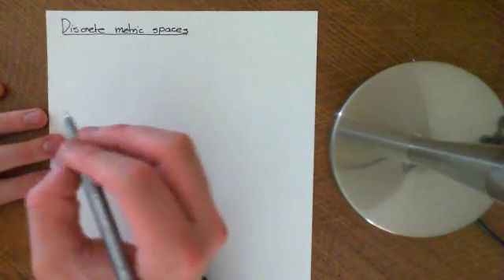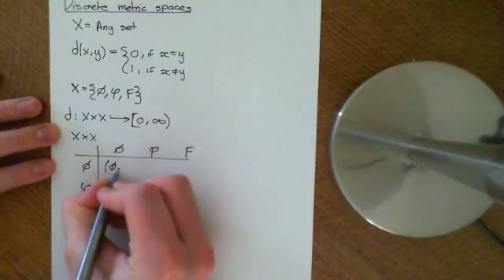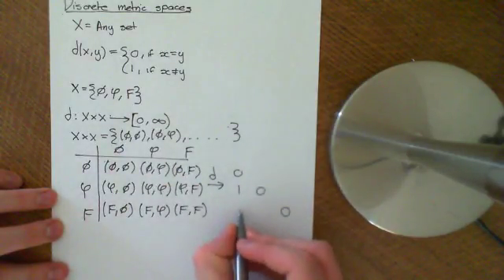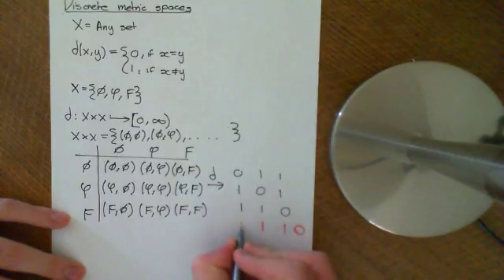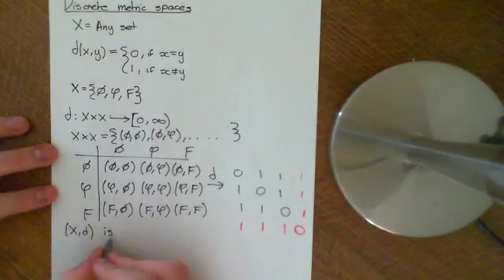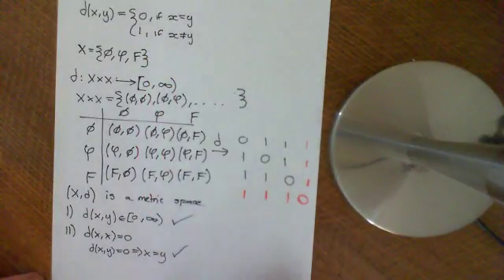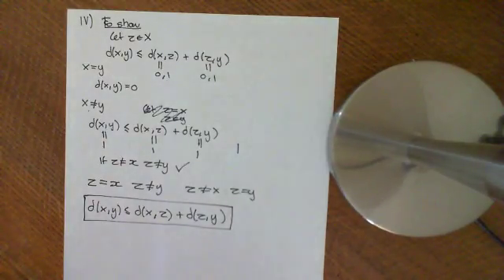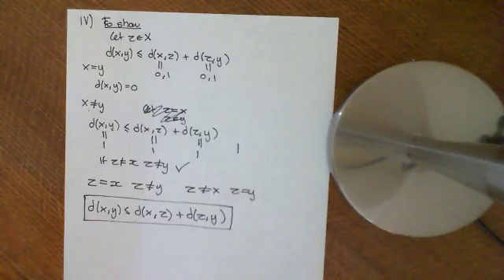Discrete Metric Spaces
Introduction to Discrete metric spaces.